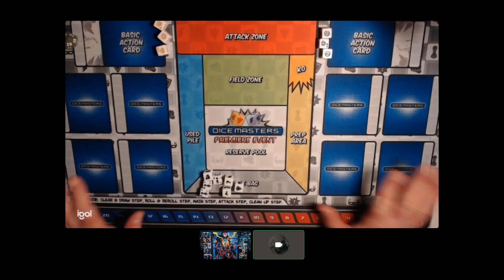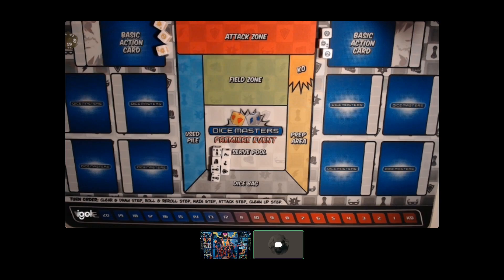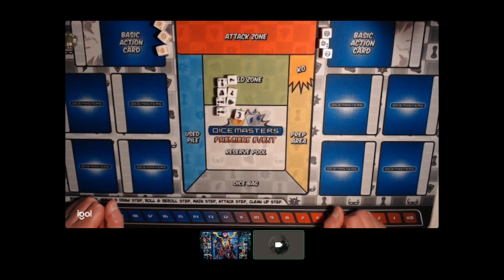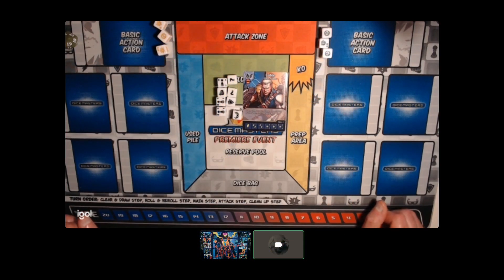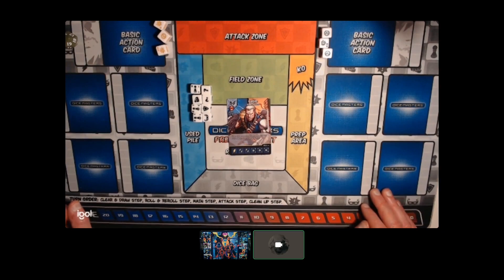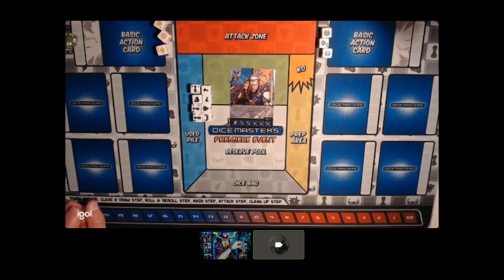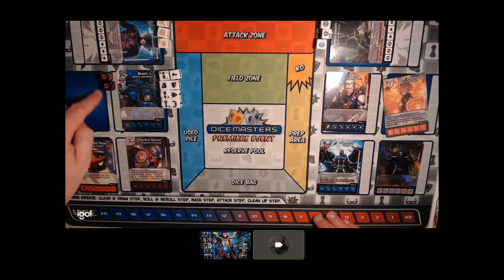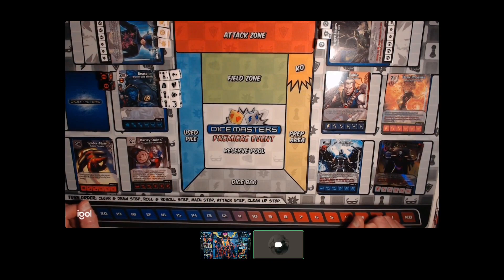Dice Masters - Team Building - Rare Cable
In the first of a new series, James and Jayson build a team around Rare Cable. How will we make the wincon work? How will we get to it in the first place? And how will we protect it?